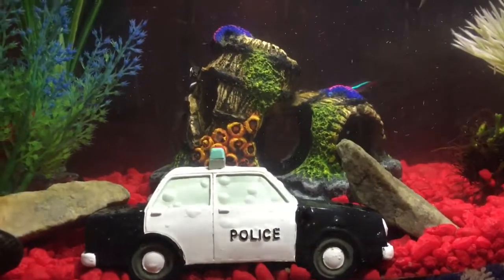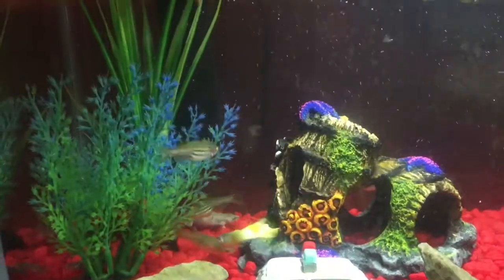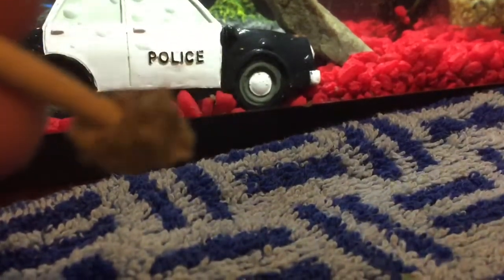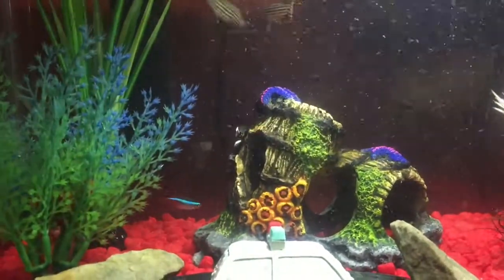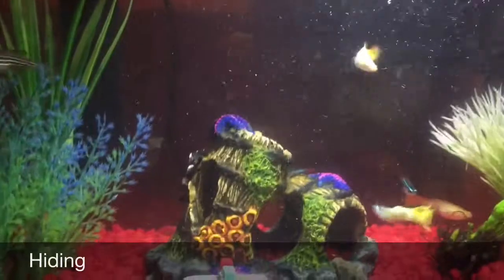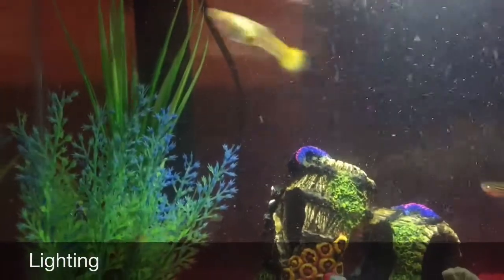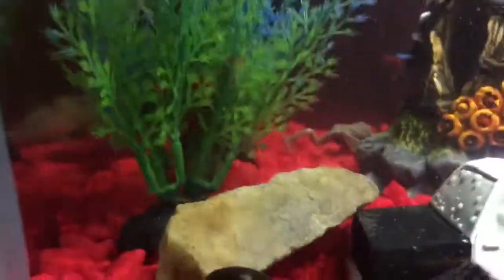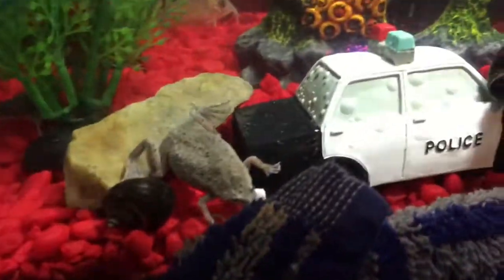African Dwarf frog care (ADF)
Can we hit 5 likes? U should get a dwarf frog. See ya later